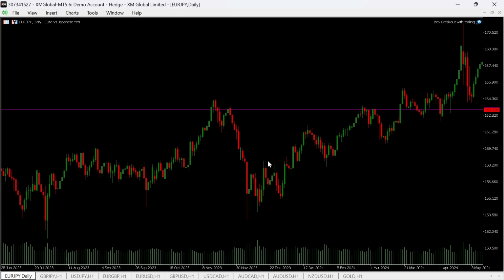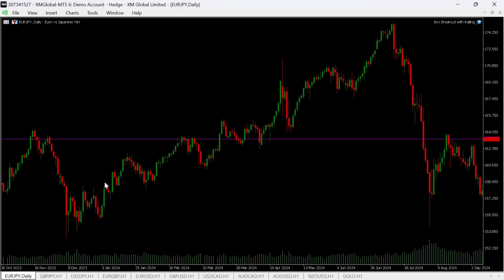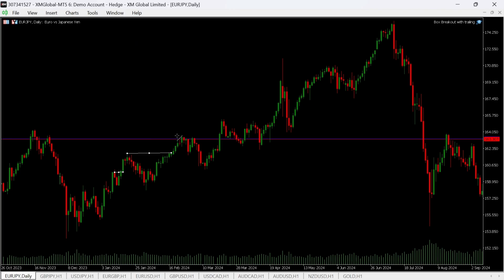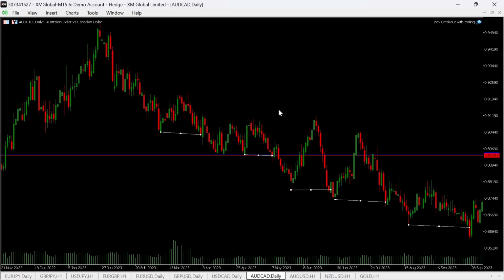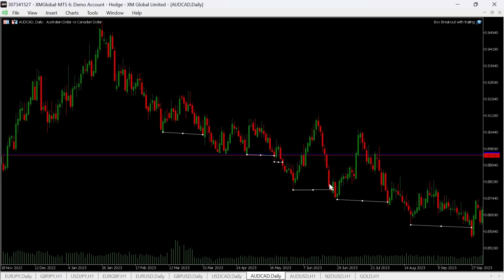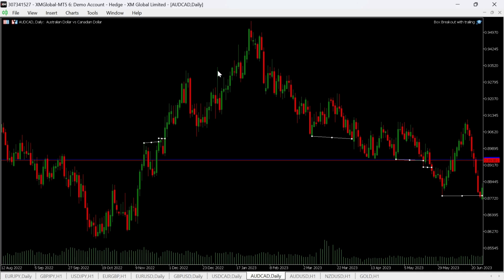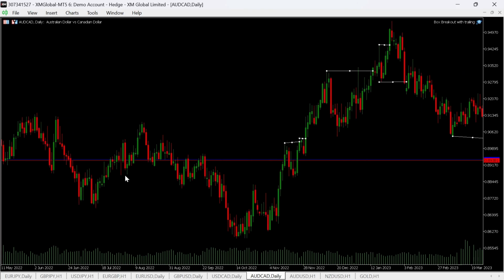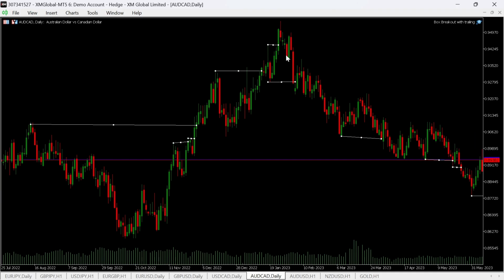How to Identify Forex Trends: Uptrend, Downtrend, and Consolidation Explained: Part 2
🌟 Mastering Forex Trends: How to Identify and Trade Market Trends 🌟

In this video, I break down one of the most essential skills for forex trading: understanding and identifying market trends. Learn how to spot:
📈 Market Trends: Bullish, bearish, or ranging – know the difference!
📉 Break of Structure (BoS): What it means and how to act when the market shows a significant change.
🔄 Change of Structure (CoS): A crucial signal for trend reversals and new trading opportunities.

📚 Whether you’re a beginner or a seasoned trader, mastering these concepts can take your trading strategy to the next level.

💬 Have questions or want me to cover a specific topic in the next video?